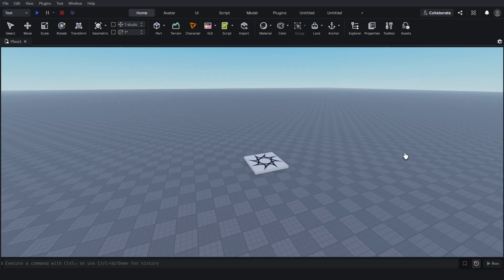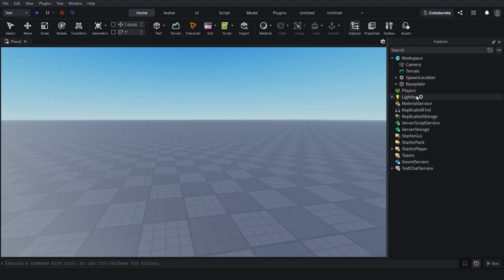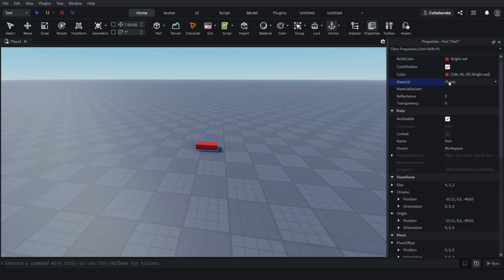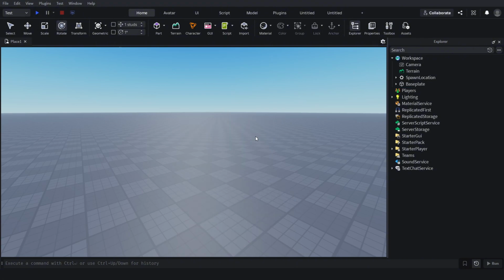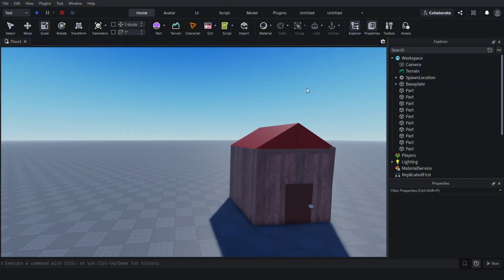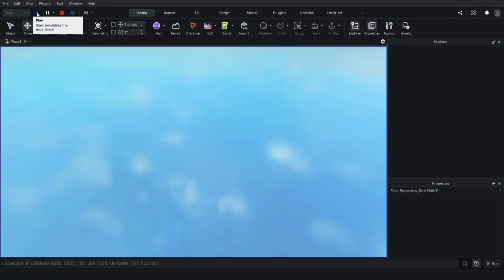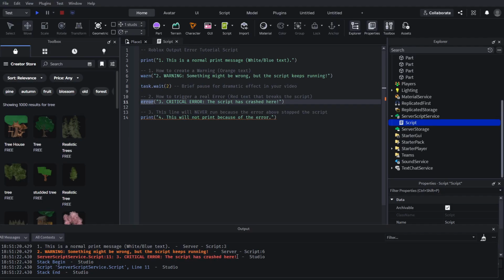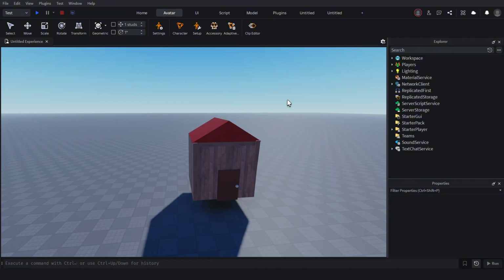INTERFACE TUTORIAL FOR ABSOLUTE BEGINNERS IN ROBLOX STUDIO 2026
Timelines: VIEWPORT - 0:16
EXPLORER - 0:55
PROPERTIES - 1:40
OBJECTS CHANGING - 3:00
TOOLBOX - 4:00
ANCHOR - 5:15
TESTING MODE - 6:35
OUTPUT - 7:30
AVATAR- 8:10